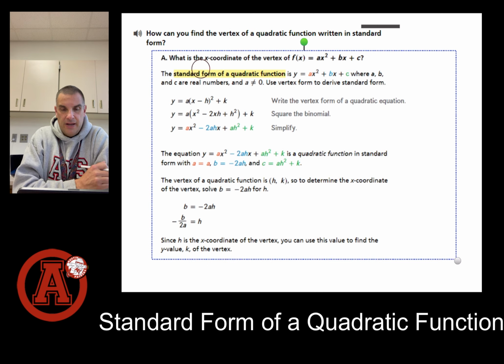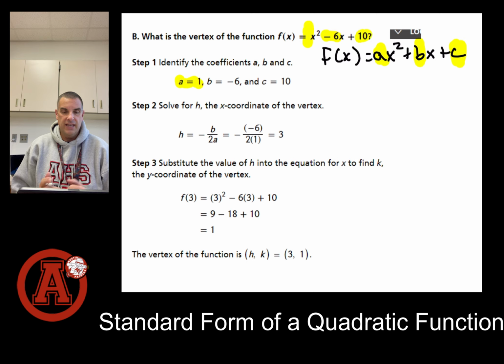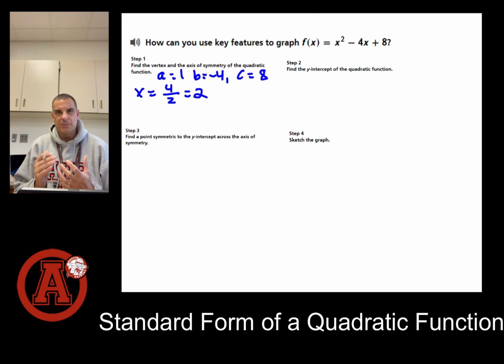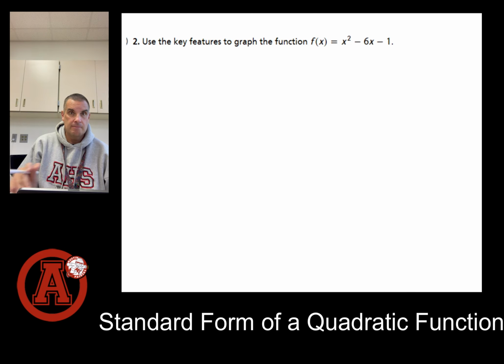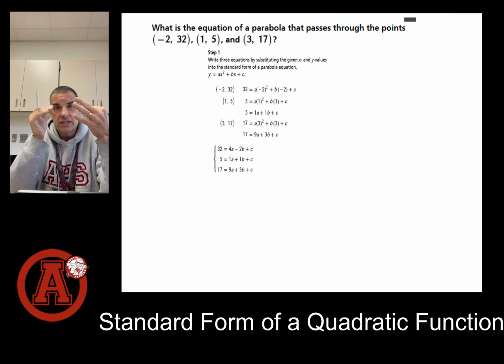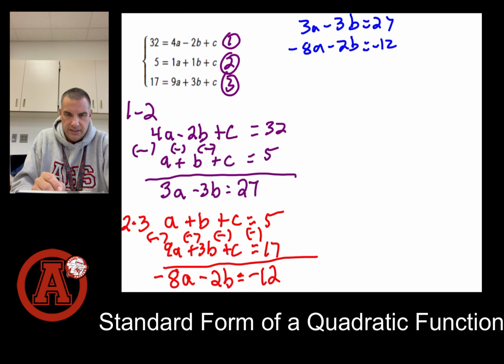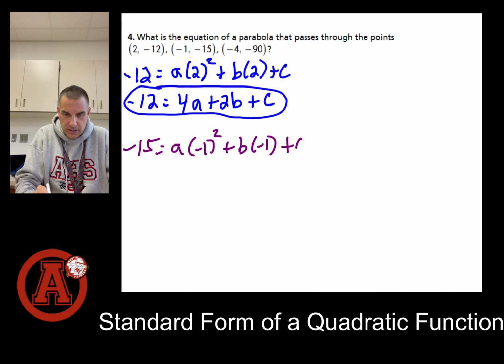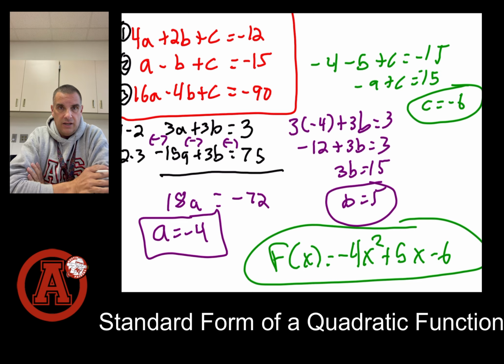Section 2-2 Honors Algebra 2